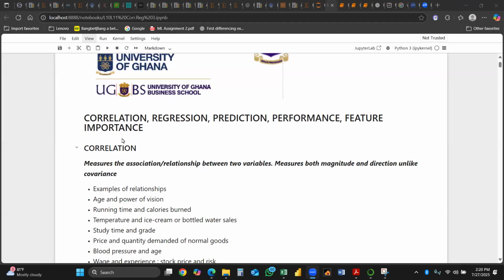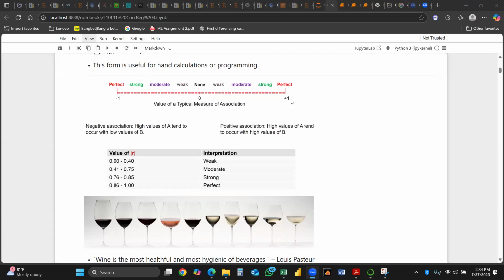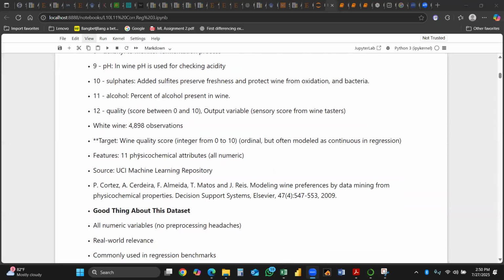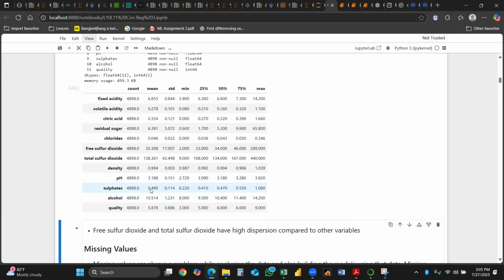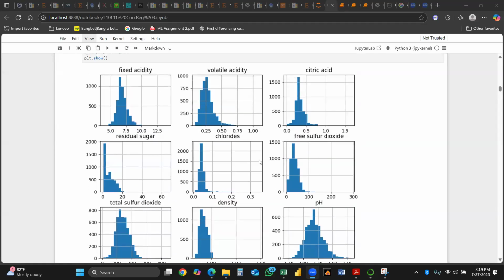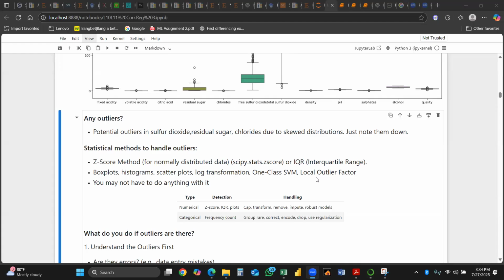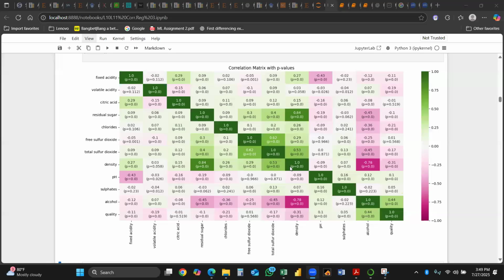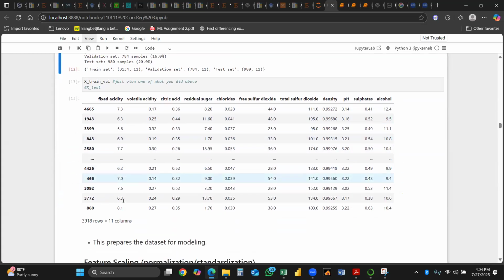S9 RM Buz Ana Sup ML, EDA, DP, missing, outliers, Corr, Splitting, reg